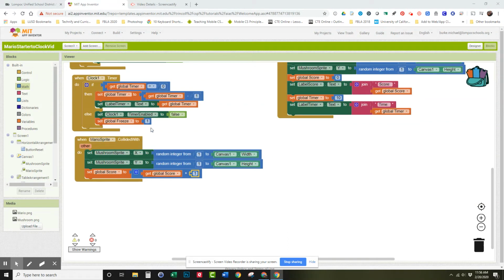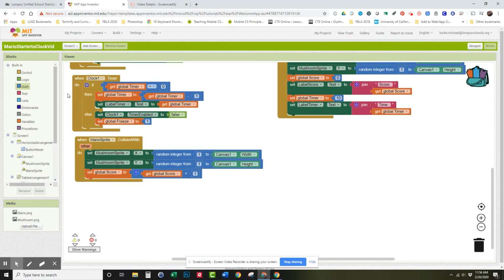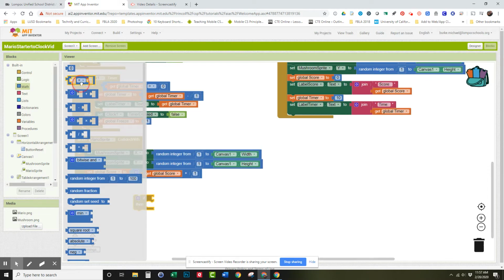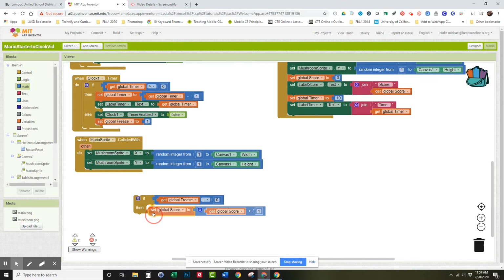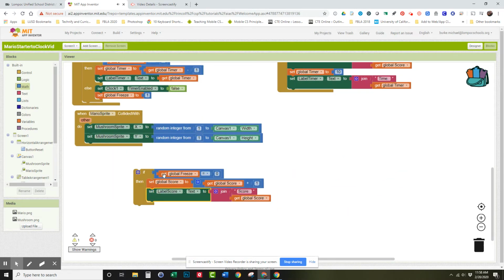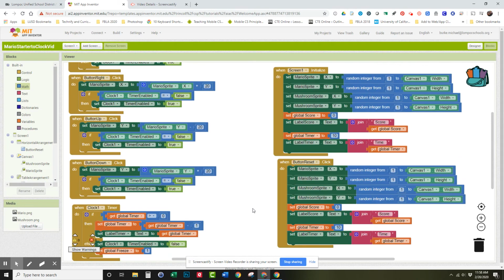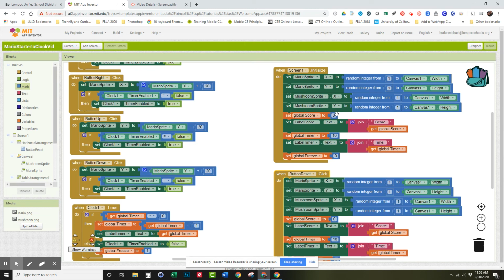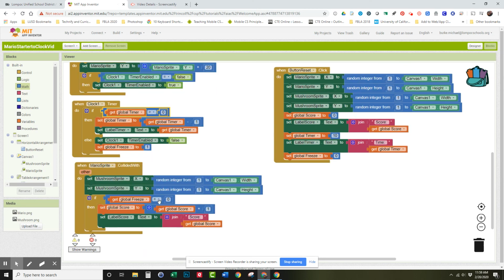Mario Vid 5 Stop Score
Don't allow points once the timer hits zero